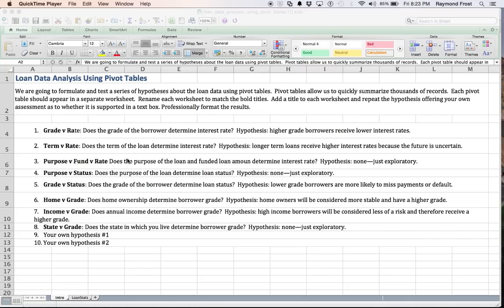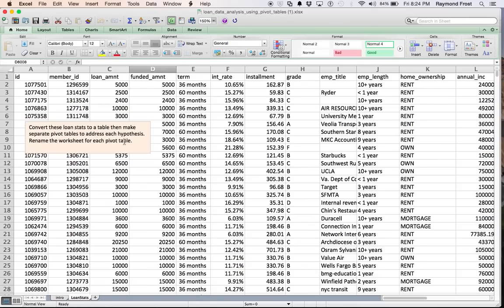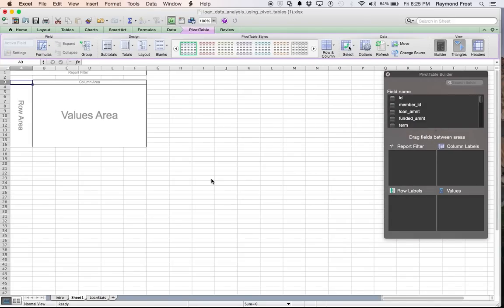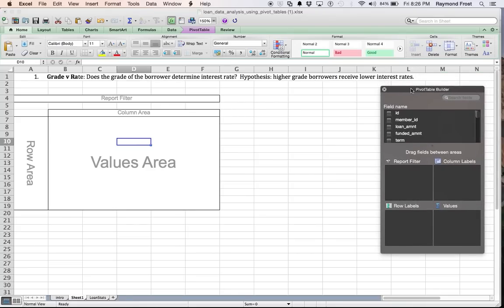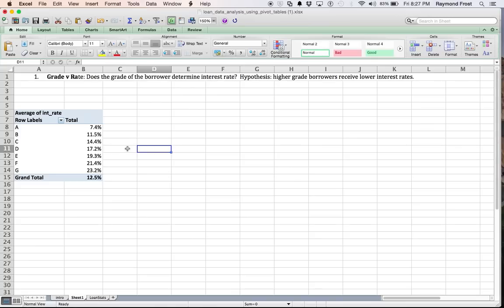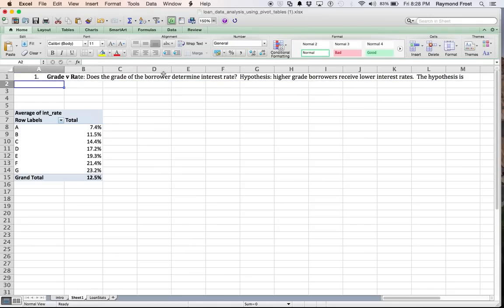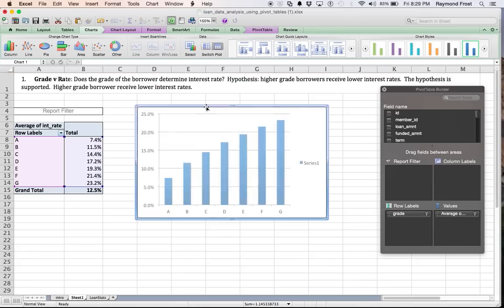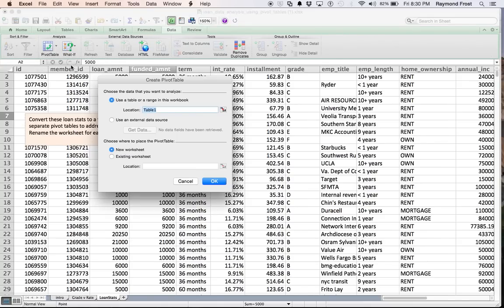Loan Analysis Pivot Mac